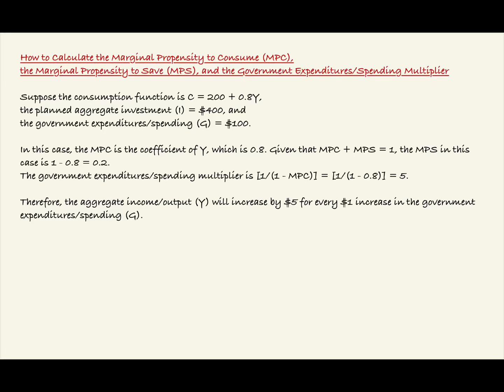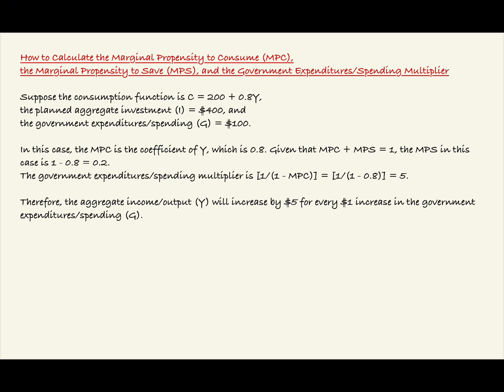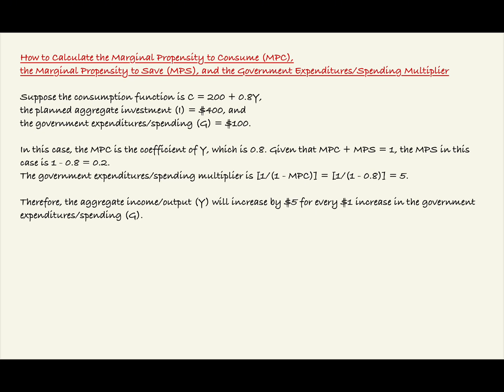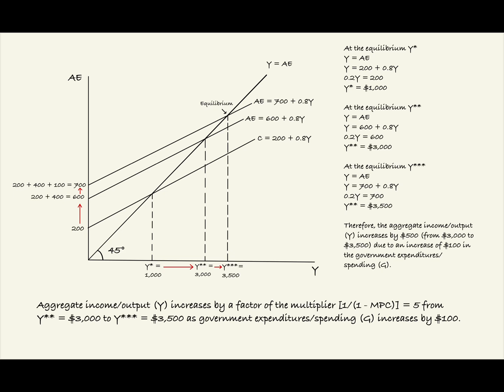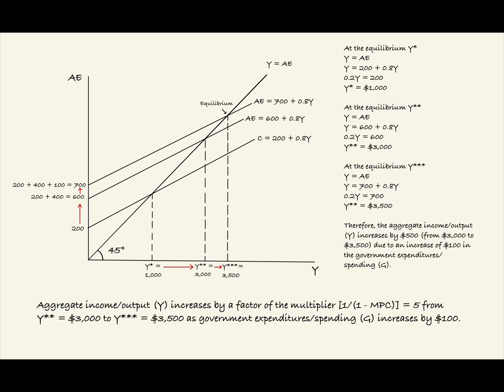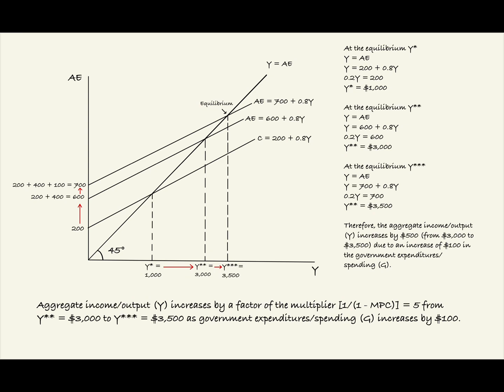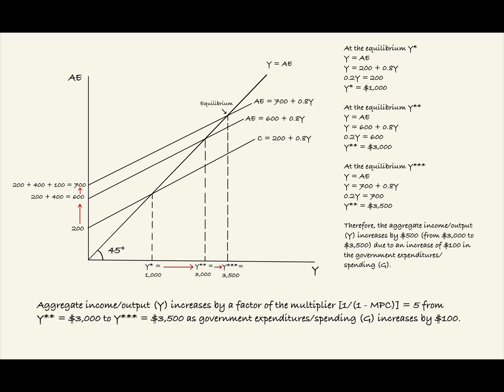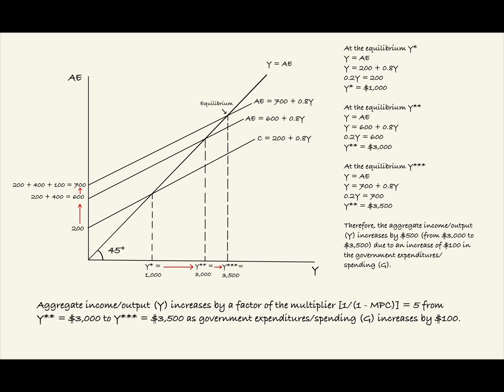How to Calculate Marginal Propensities (MPC and MPS) and Government Expenditures/Spending Multiplier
Aggregate Expenditure (AE) Model
Aggregate Income/Output (Y)
Planned Aggregate Investment (I)
Government Spending (G)
Marginal Propensity to Consume (MPC)
Marginal Propensity to Save (MPS)
Government Spending Multiplier
Multiplier
AE = C + I + G
Y = AE